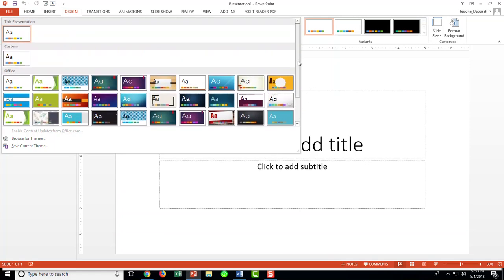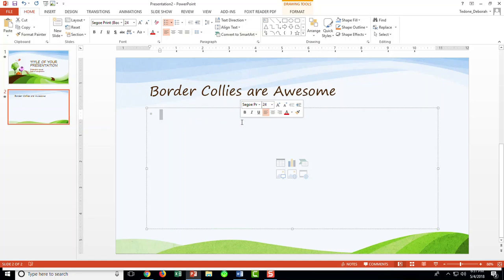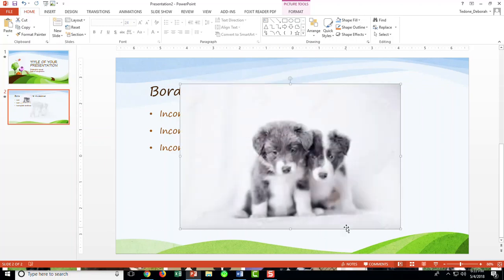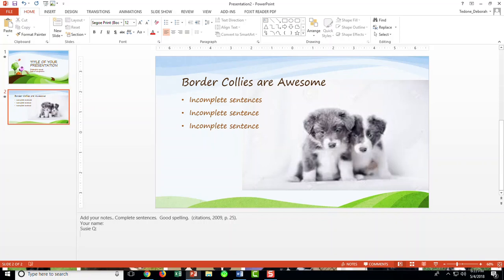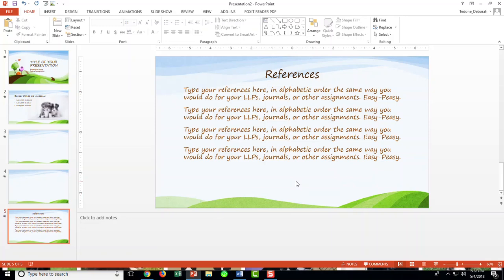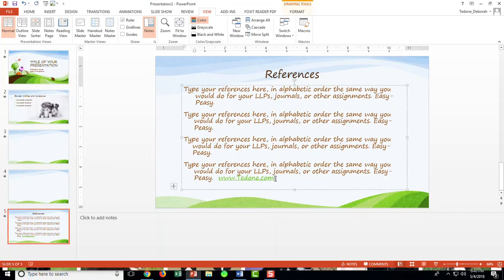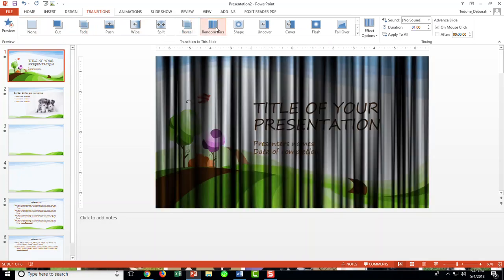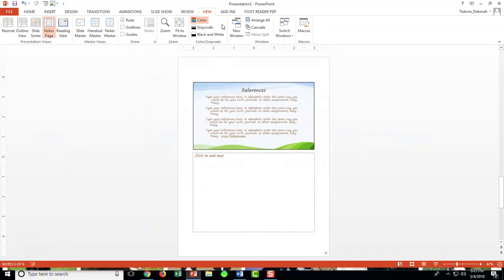Tutorial on How to Create PowerPoint for Presentation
Tutorial on how to create PPT